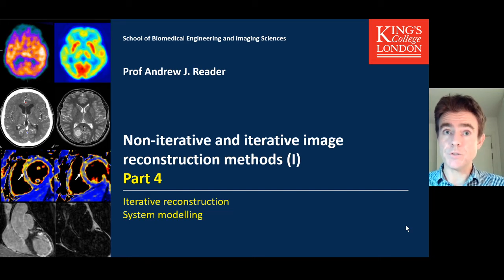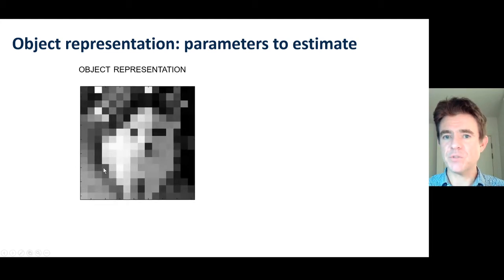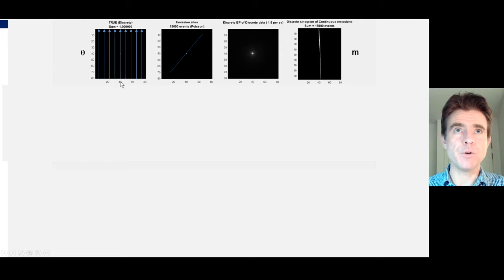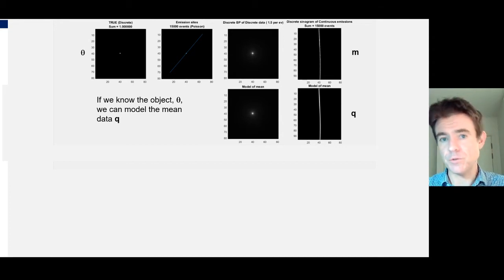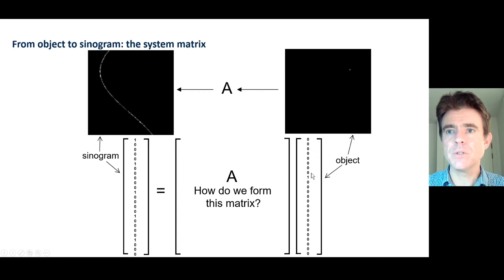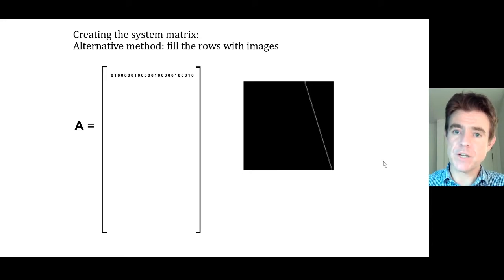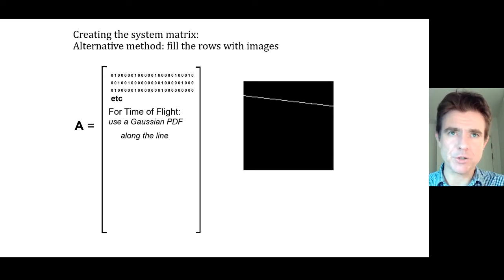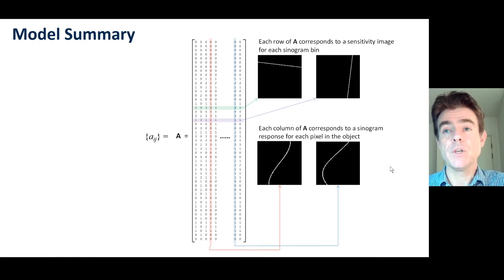Non-iterative and iterative image reconstruction methods Part 4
Basic concepts of iterative reconstruction
Basic concepts of system modelling